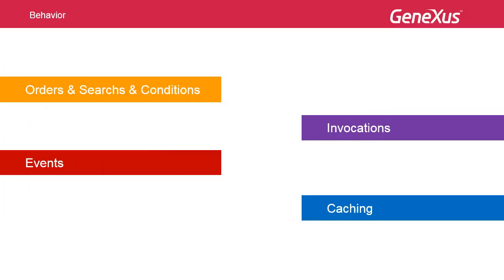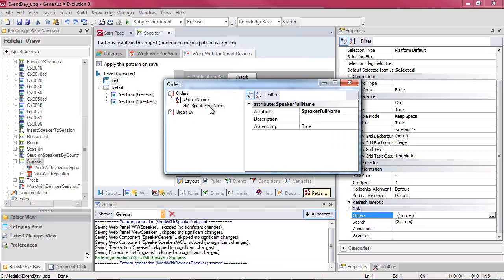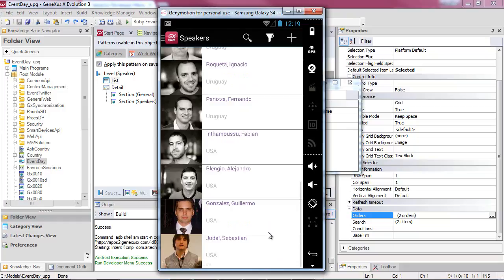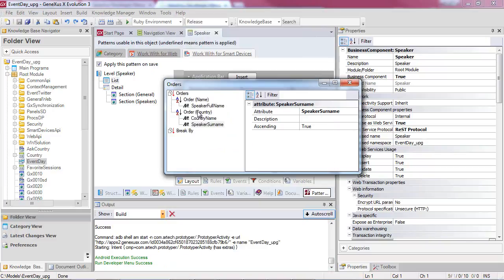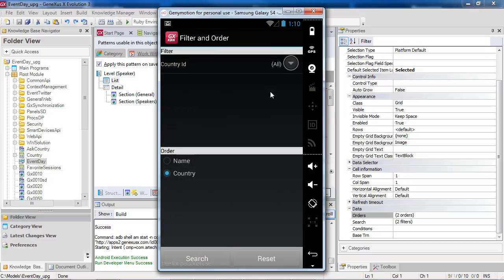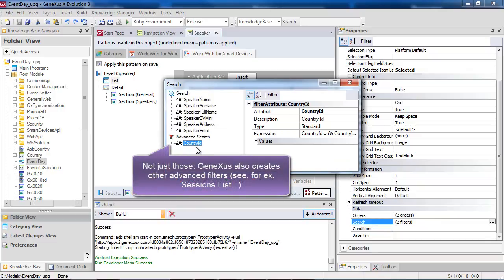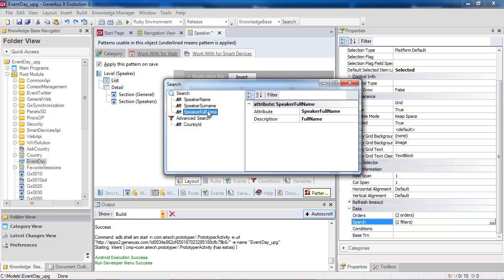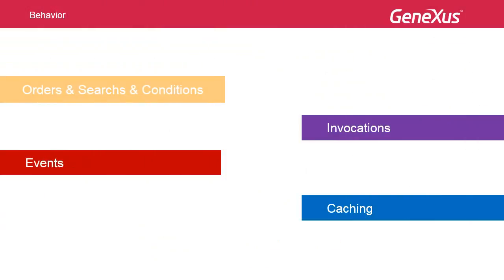Orders, filters and conditions of listed data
Applies to: Evolution 3. This video shows how to specify orders, search criteria and general conditions to filter information in the various panels of mobile applications developed with GeneXus.